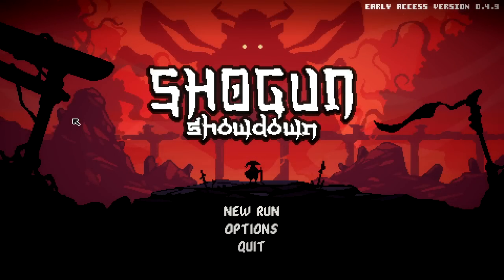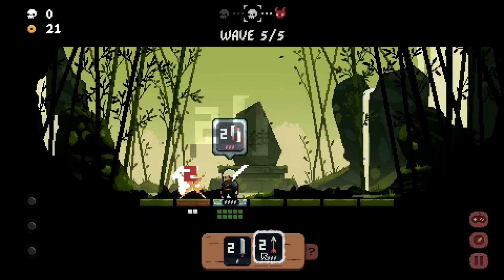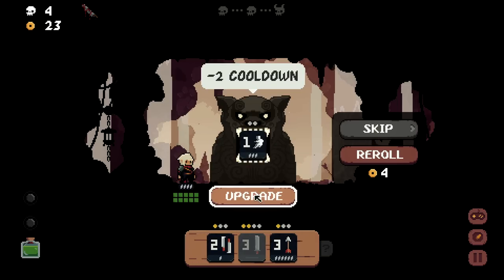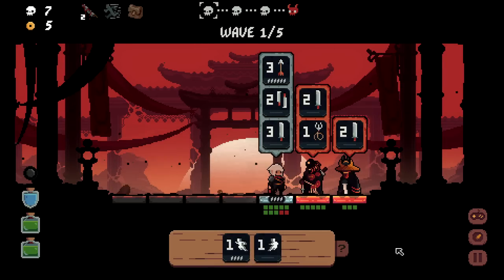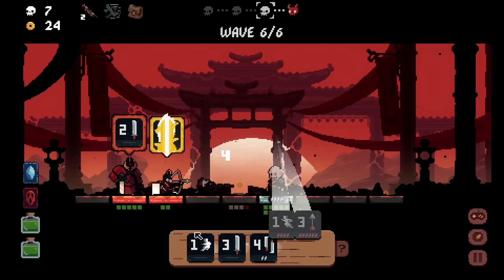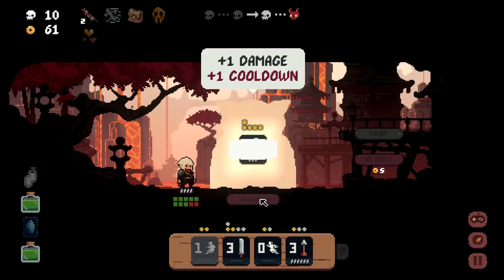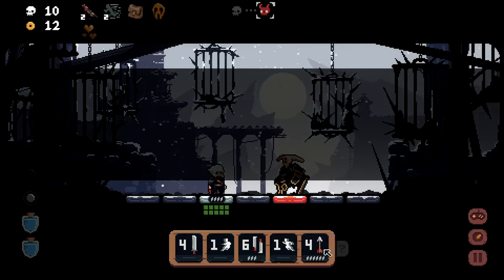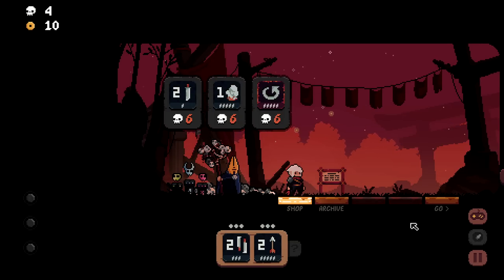This is the Best New Tactical Roguelike of 2023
Shogun Showdown is a turn-based combat game with rogue-like and deck-building elements. Position yourself and attack at the right time, upgrade your tiles and combo them to get ready to face the Shogun!